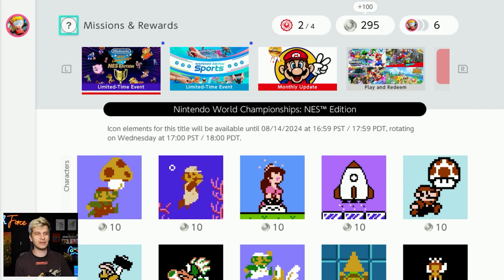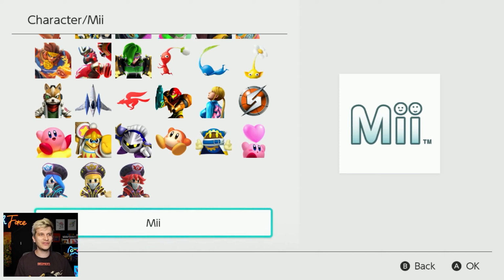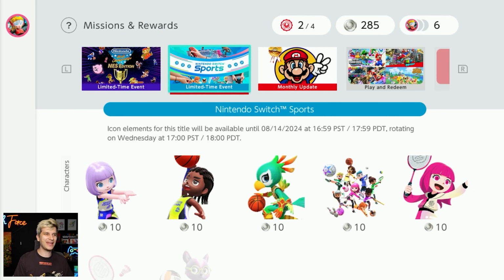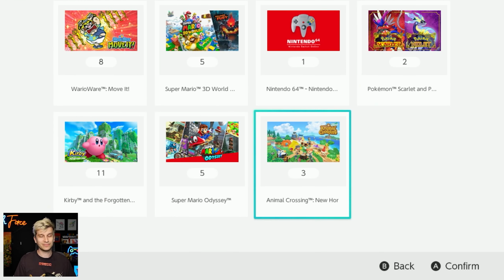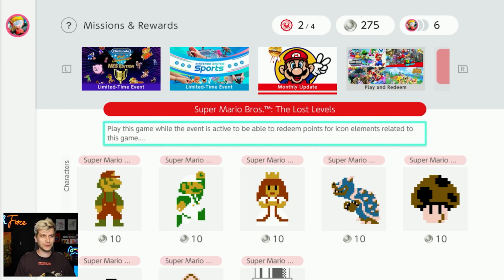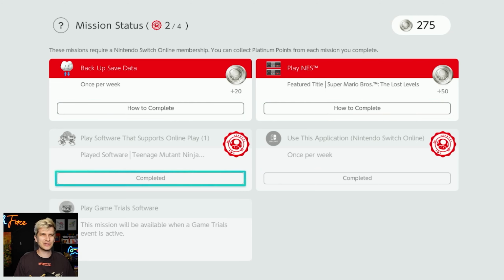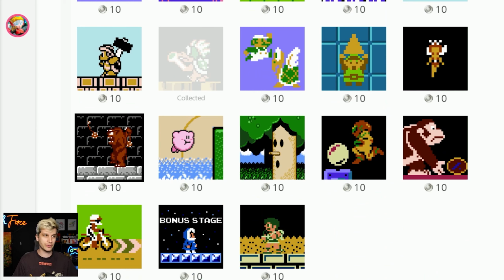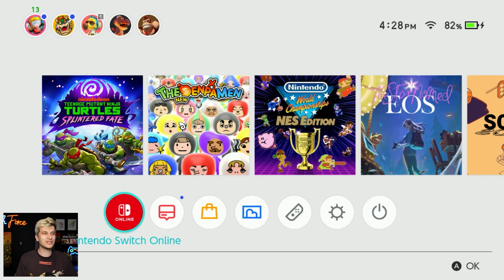Let's Investigate: Nintendo Switch Icons!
Quite possibly the only video on the entire internet talking about Nintendo Switch icons for 16 mins straight.